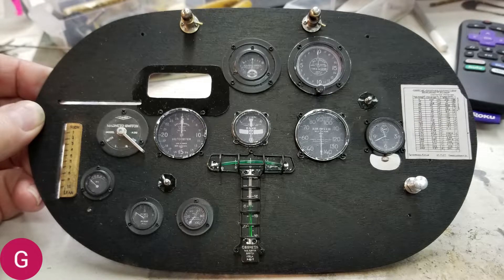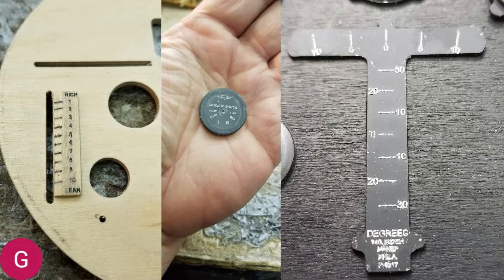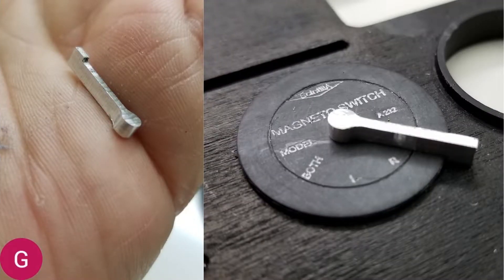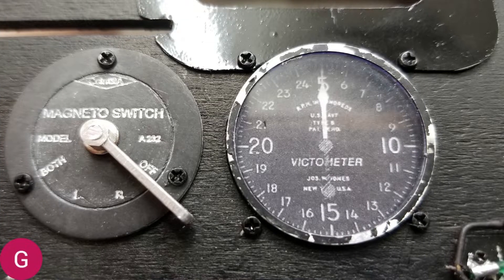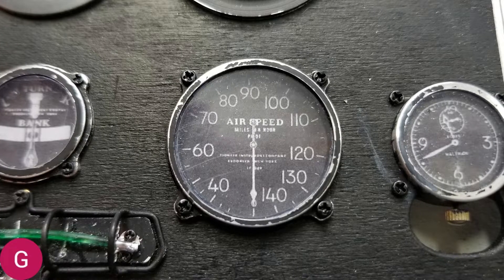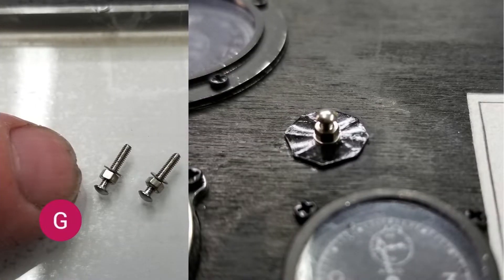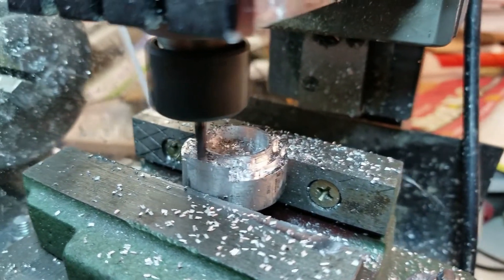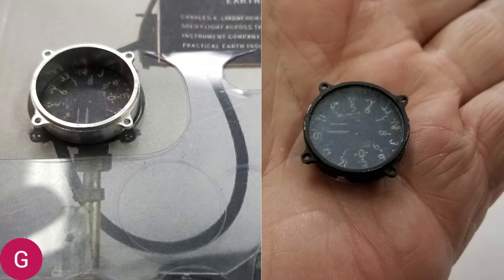Grants shop Spirit of St. Louis instrument panel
This is part 2 of the pieces I made for the 1/4 scale Spirit of St. Louis on display at the Triple Tree Aerodrome visitors center. It doesn't cost a thing but will sure help this old Airforce vet pay his medical bills and supplement my fixed income.